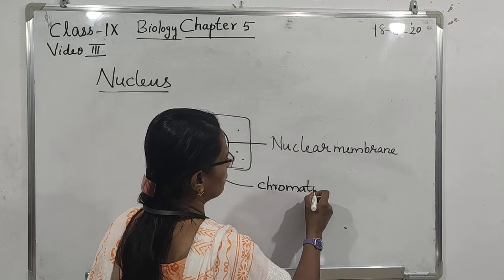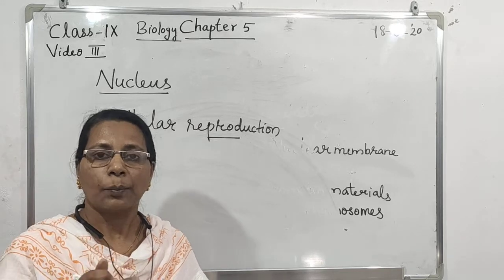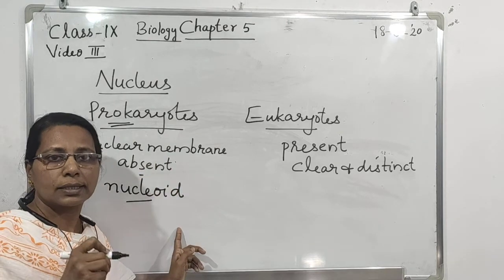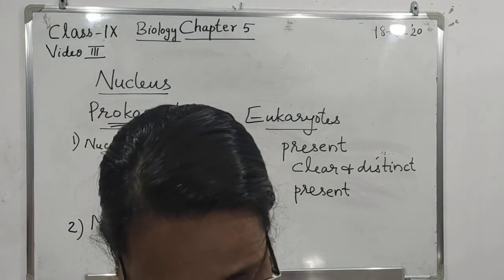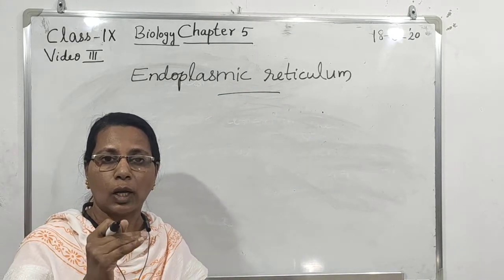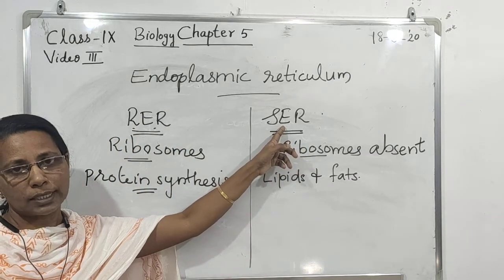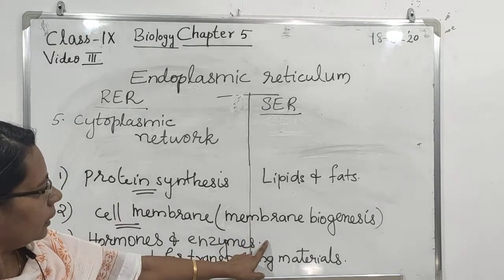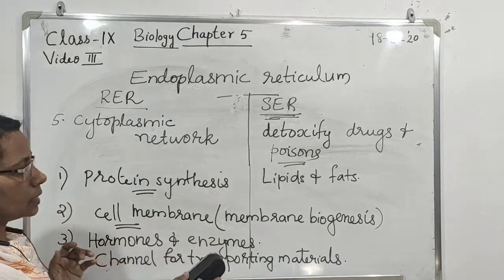Class: IX Sub: Sci(Bio)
Chapter: 5 Nucleus
video:3

one video today